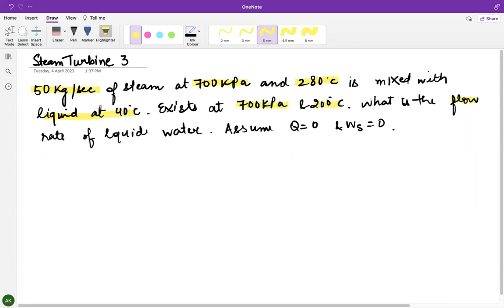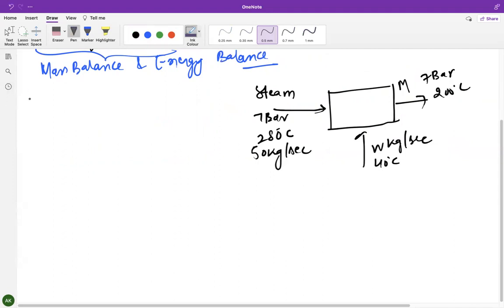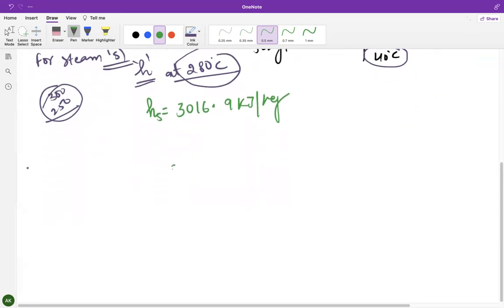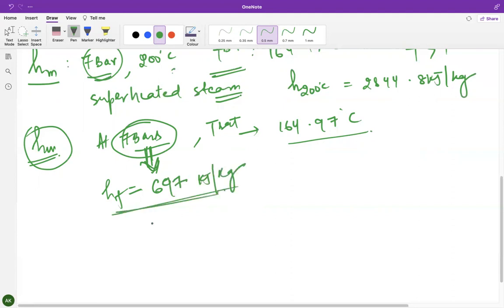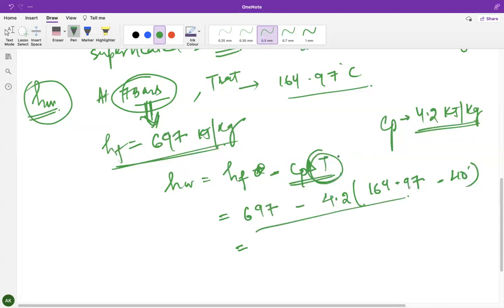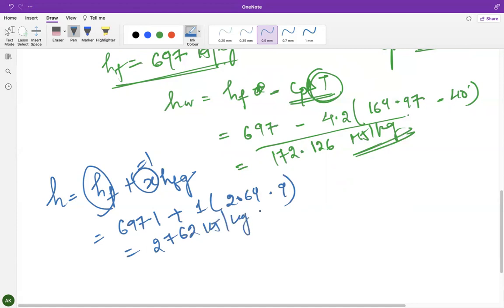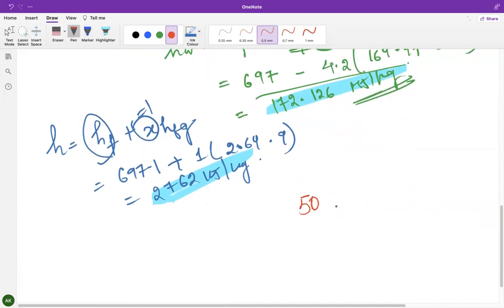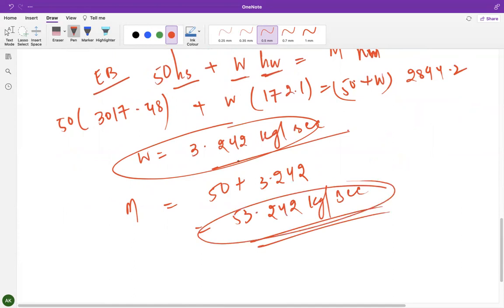First Law of Thermodynamics(Applied) - Steam Turbine,Pump,Compressor - Numerical Problem 3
This video contains numerical problem on the topic of Applied thermodynamics - 1st law of thermodynamics - Steam turbines